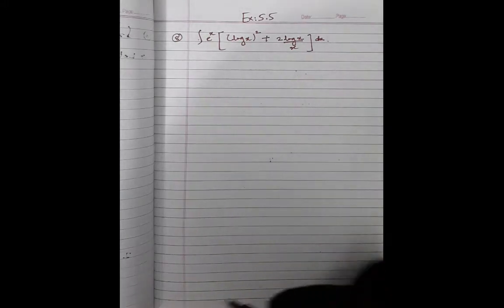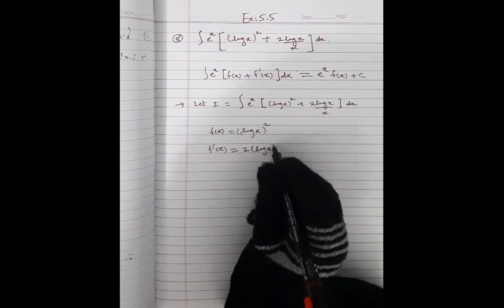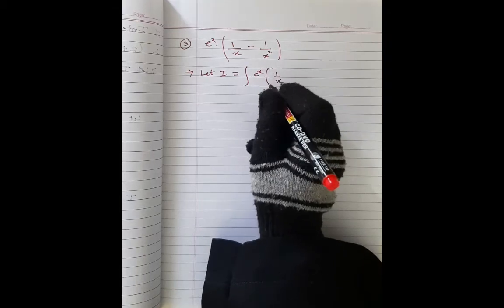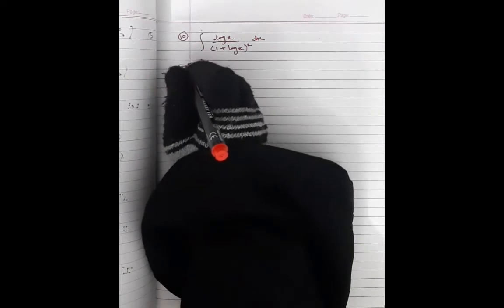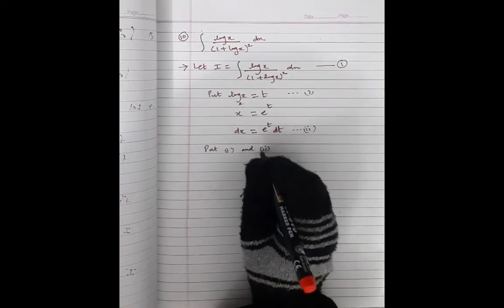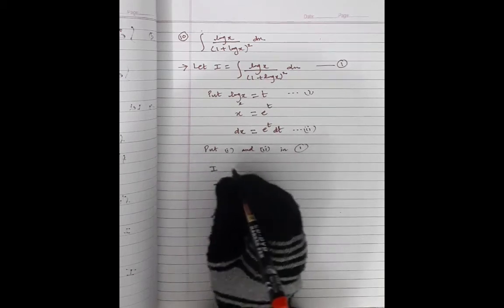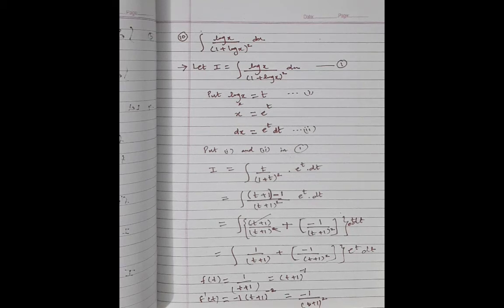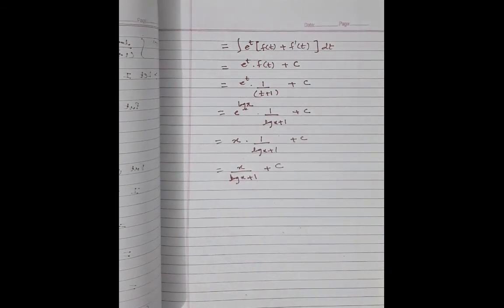XII Commerce Mathematics P1 Ch 05 Integration Ex 5.5 L10